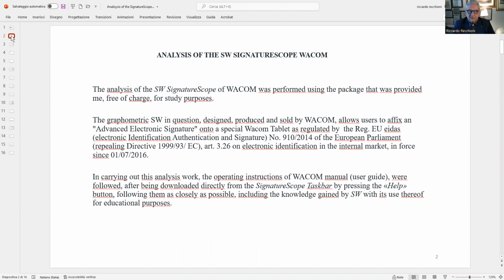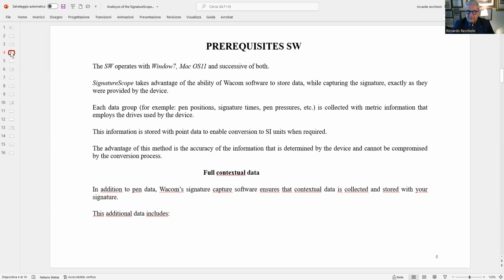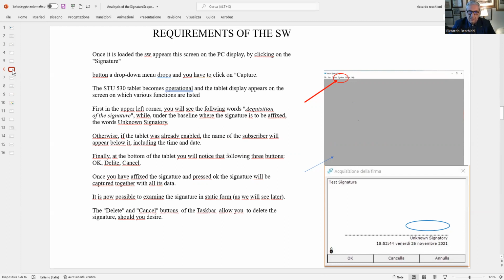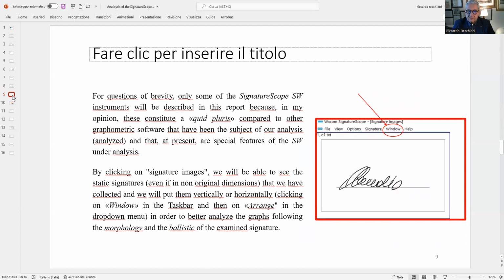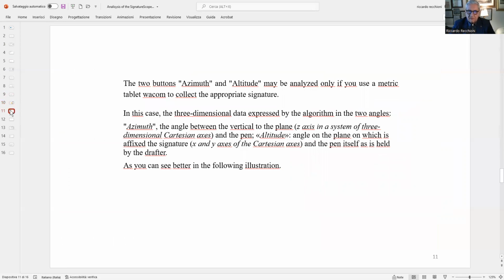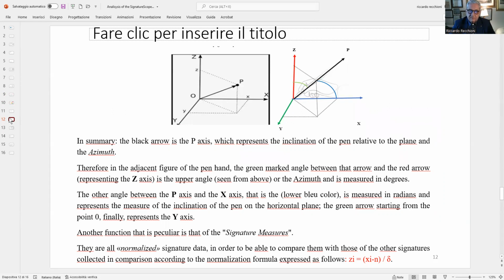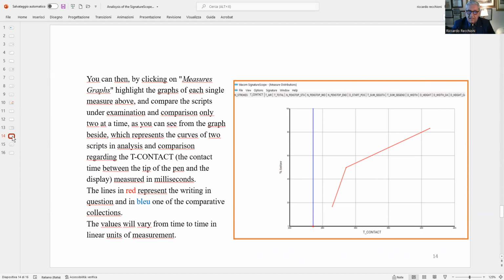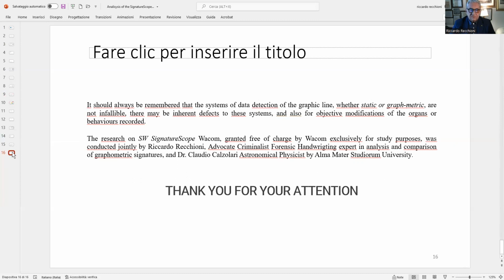XX WROCLAWSKIE SYMPOZJUM BADAN PISMA